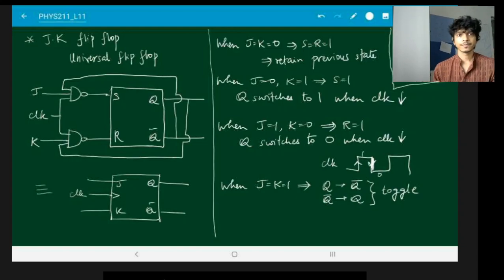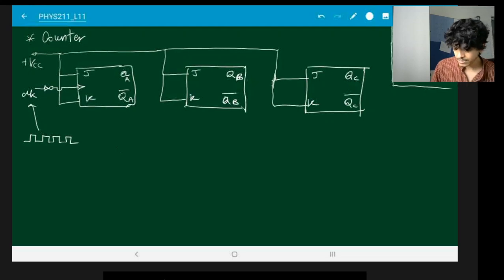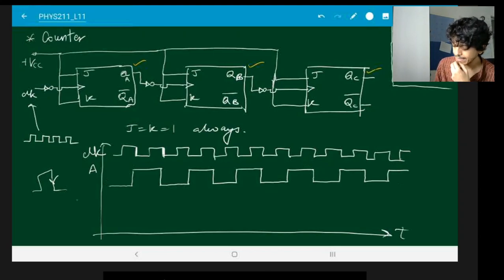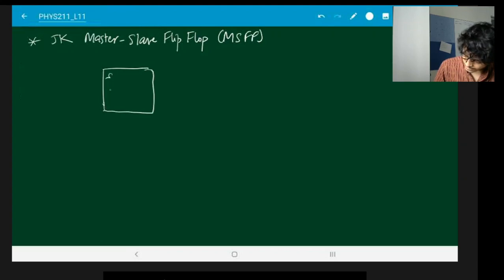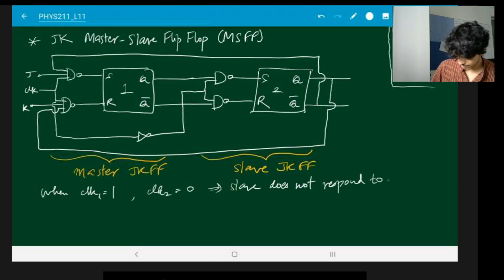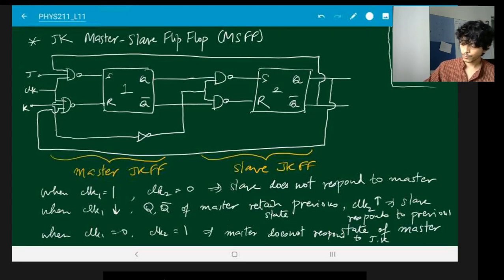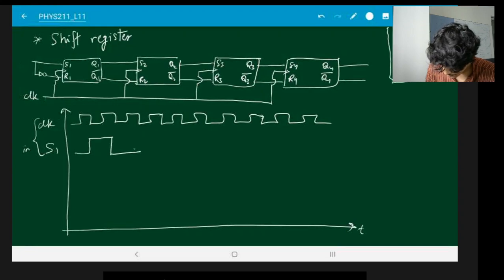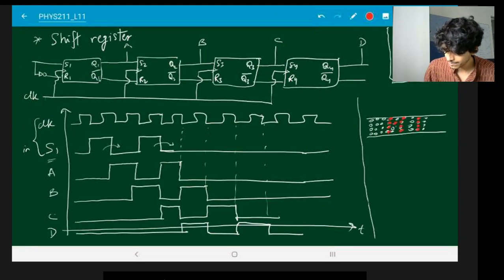Lec 12.2 Electronics PHYS211 Krea University 2020